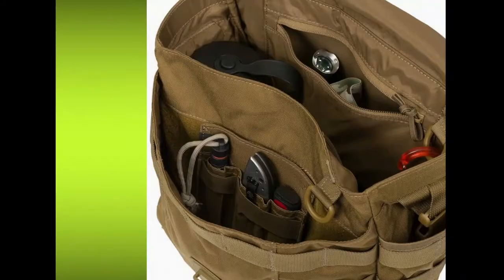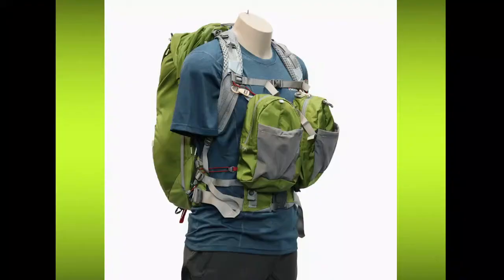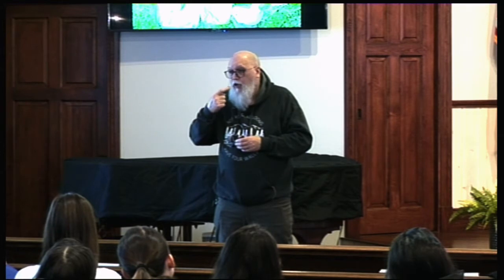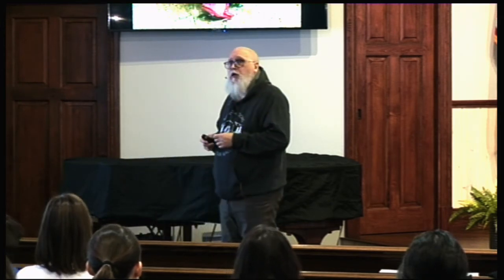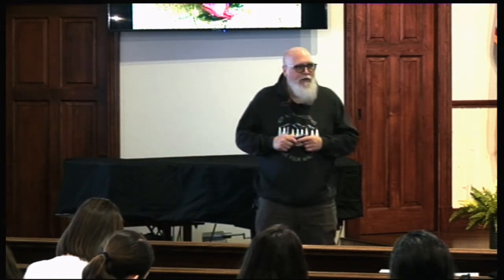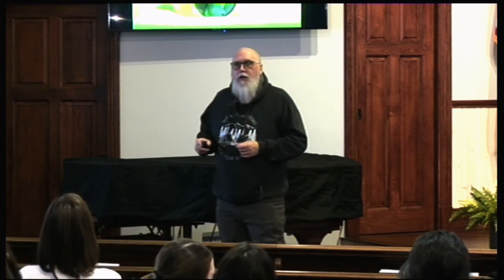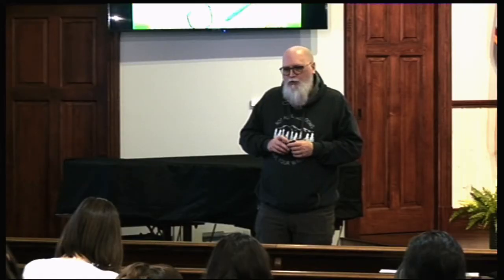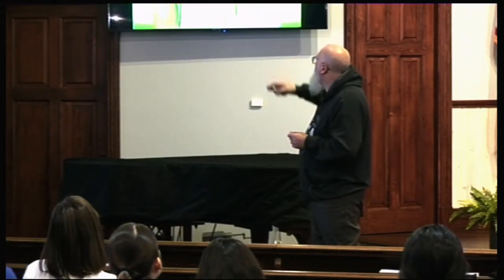Wilderness Journey #2 - Jim Hilliker